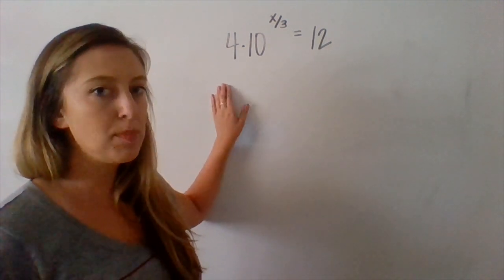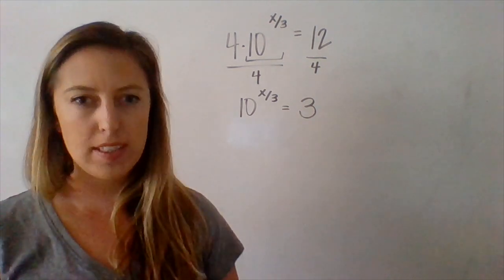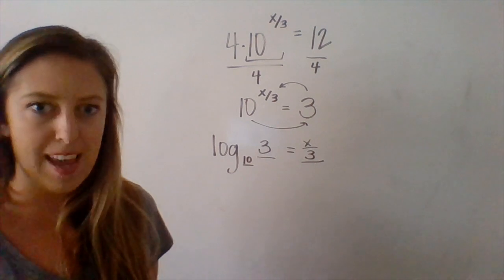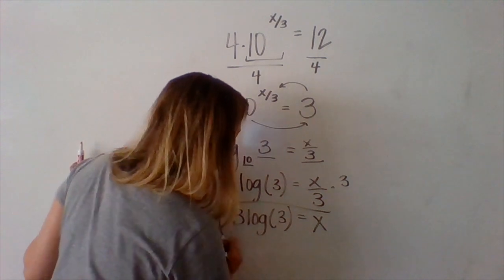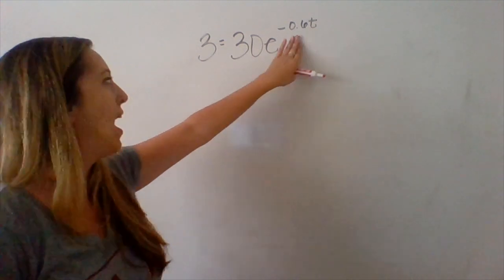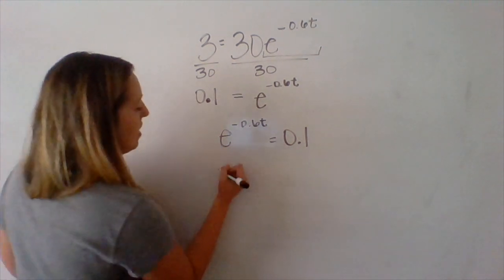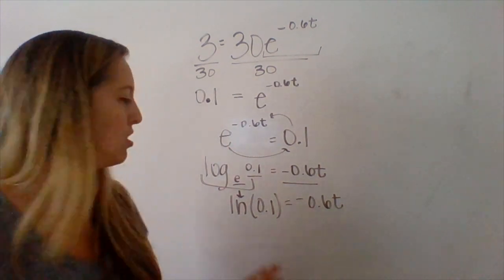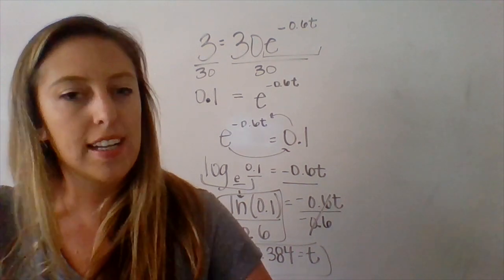Lesson 0.4C - Solving Exponential Functions